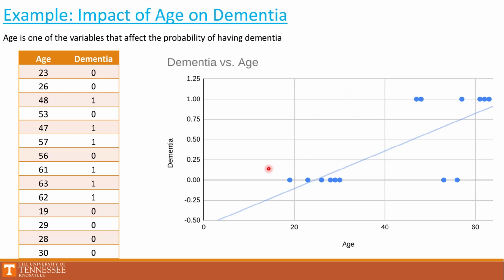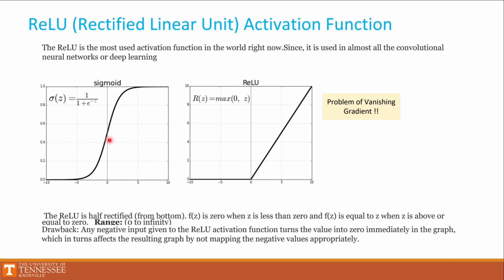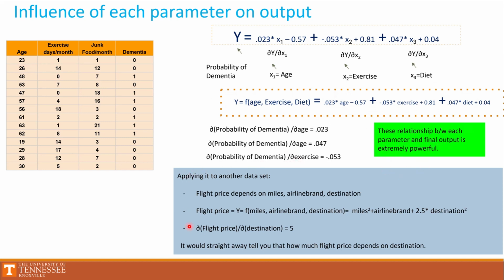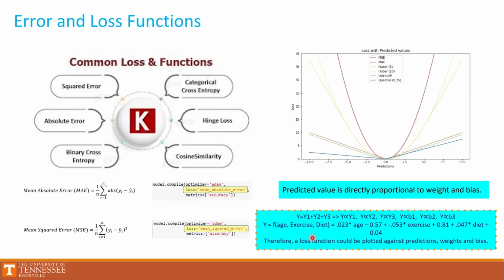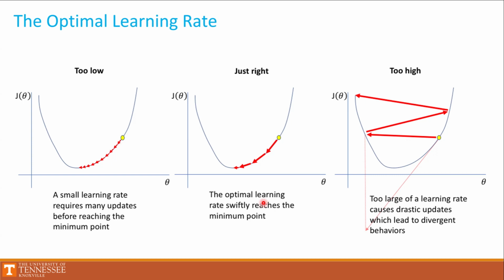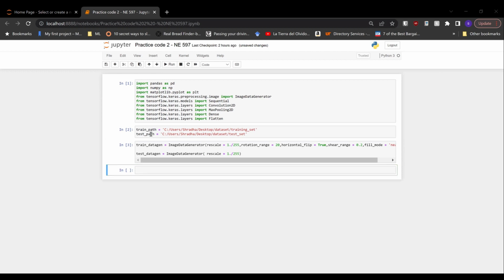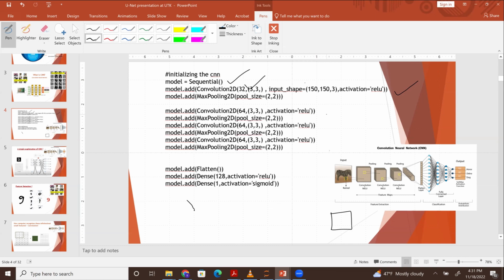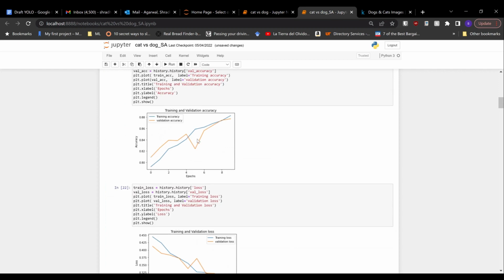Lecture 10 Nuclear Engineering 597 - Fall 2022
Lecture: 09
Course: NE597 - Application of Machine Learning to Analyze Electron Microscopy Images
Institution: University of Tennessee Knoxville